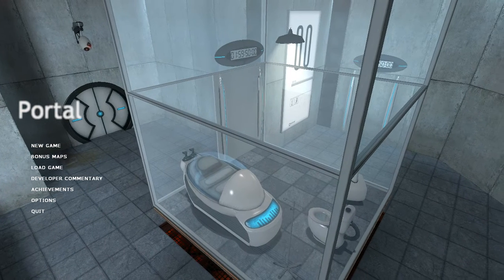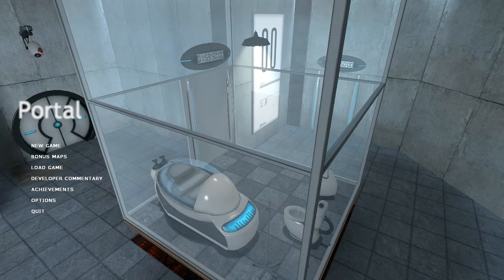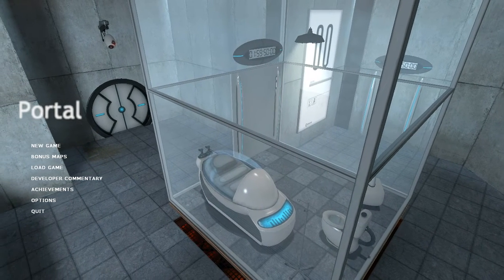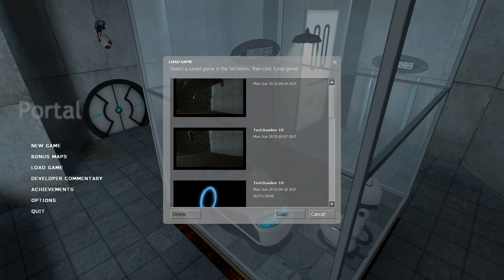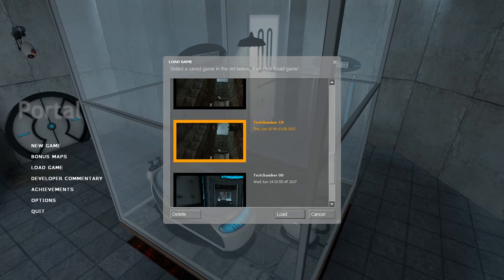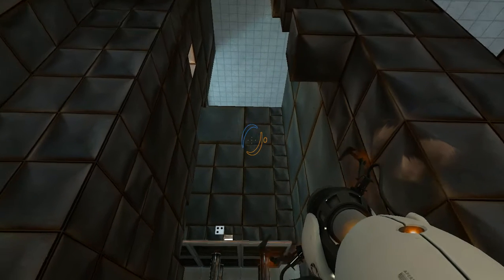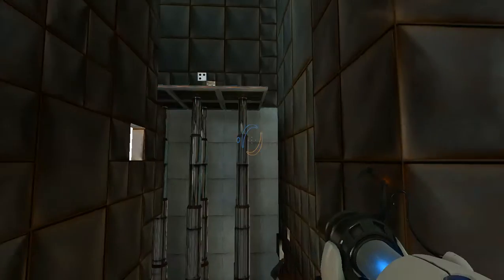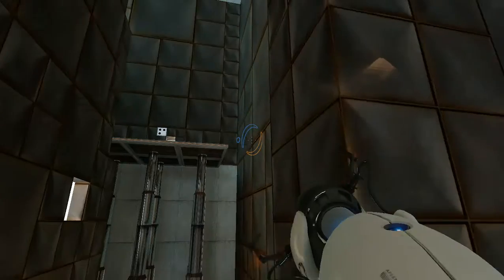Gameplay: Portal #3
Continuation of the  video installment of Portal Gameplay